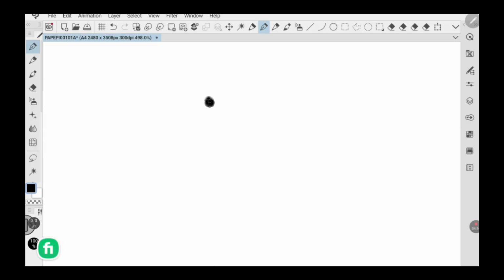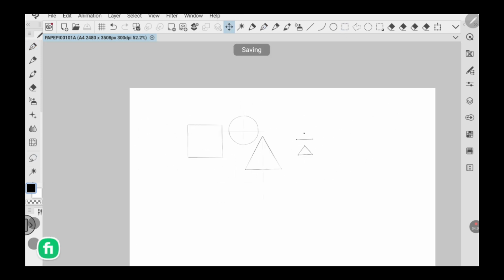Art fundamental for mecha drawing Episode 01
Dear our value client, we're Version V studio. We're providing solution for novel, game, visual product, film and so on to create outstanding scifi stuff like mecha, weapon, asset, construction, automotive, aircraft, spaceship.
Email for work: vinhvoverv @gmail.com
Thanks a lot for your time and your attention